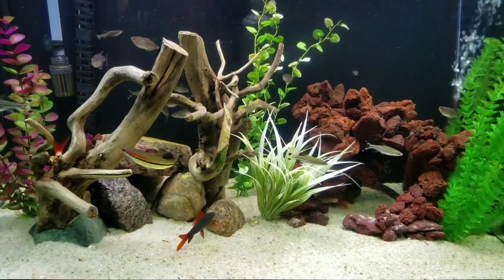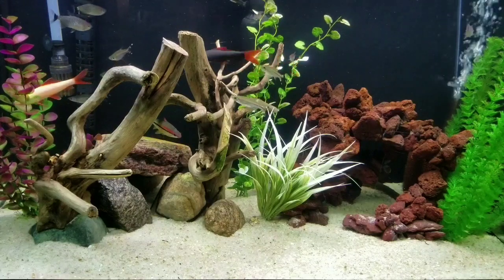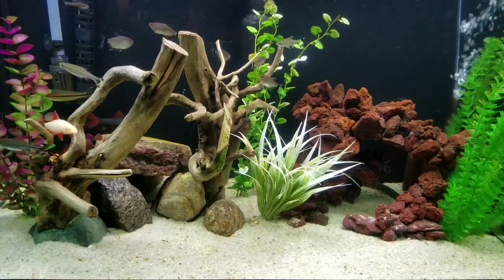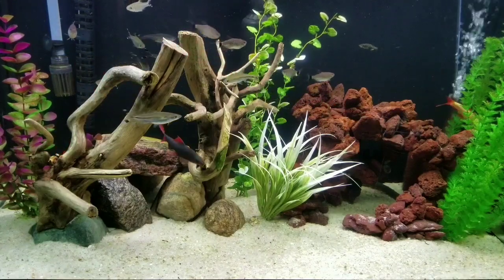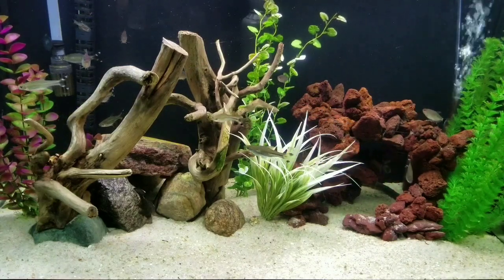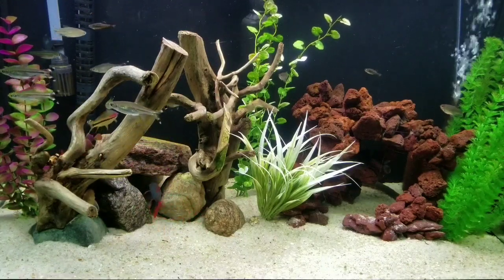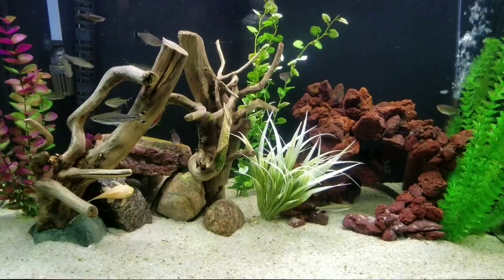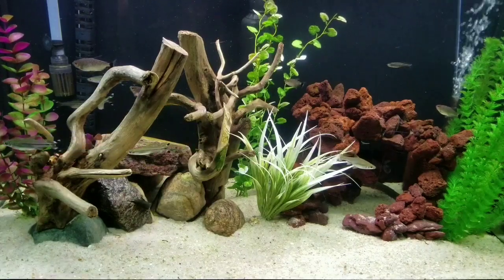COMMUNITY FISH 55 GALLON AQUARIUM RESCAPE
This will be the last video of my 55 gallon aquarium as it is. I am hoping to redo this aquarium planting it. I'm excited to get going but can't begin until I have all my supplies together.

I just want to take a minute and tell you how important you are to me. This channel wouldn't exist without the support you have all shown. The community we belong to on YouTube is very special to me.. I've met so many amazing people. I deeply appreciate you watching and commenting on my videos. Please if you have advice, a question, a suggestion I'm more than happy to listen. Means so much to me!